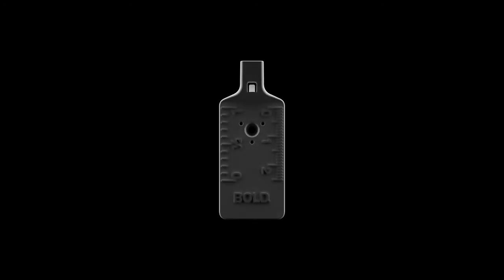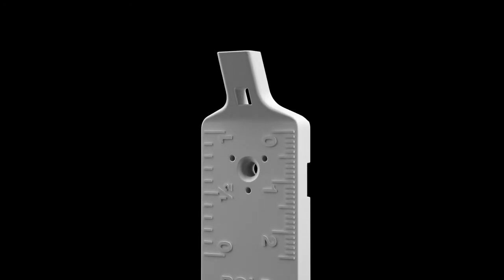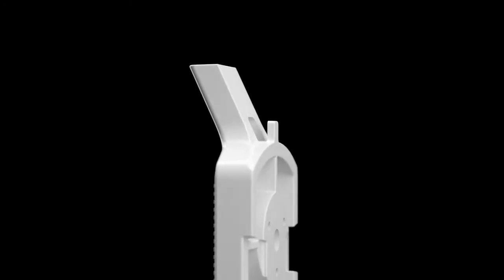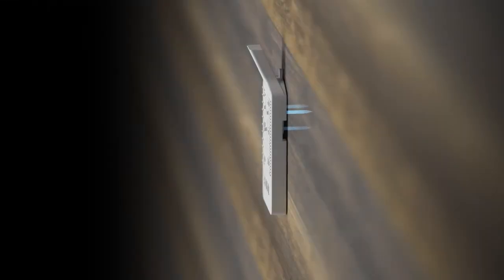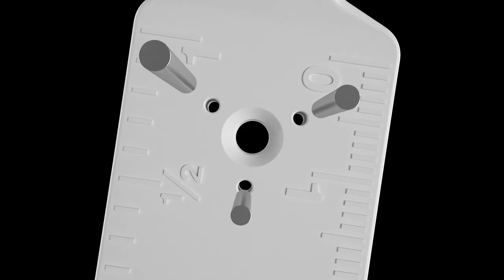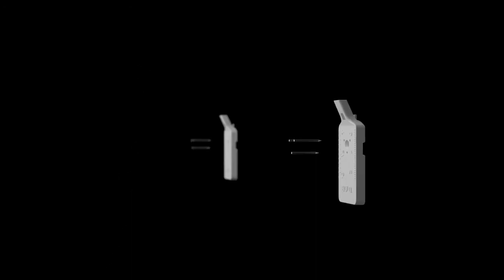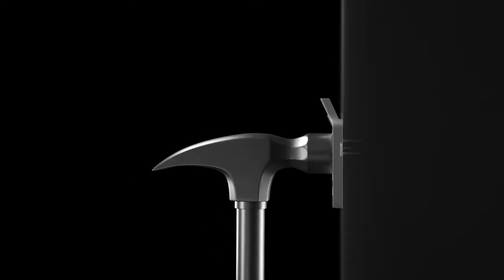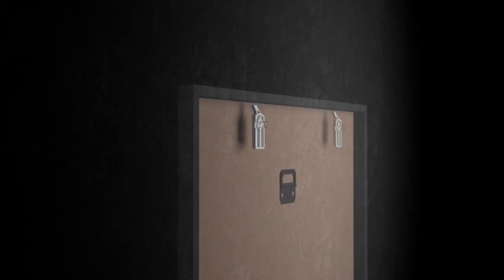Bold Picture Hook v1 – Poster frame – Designed to simplify